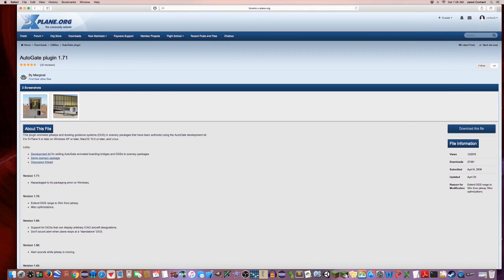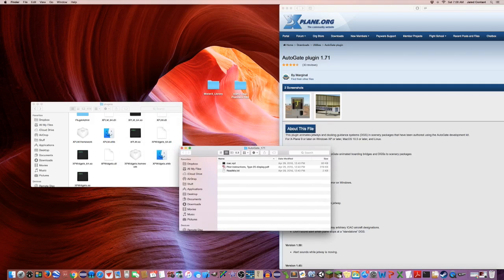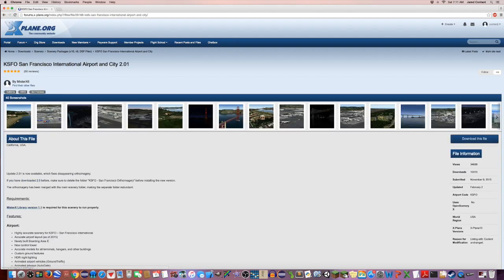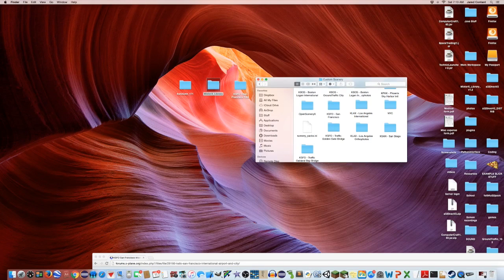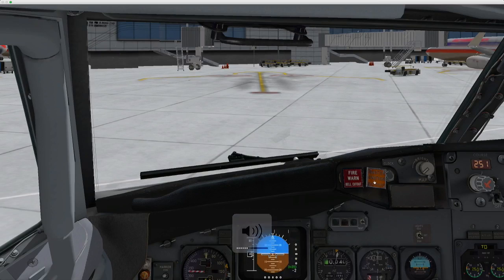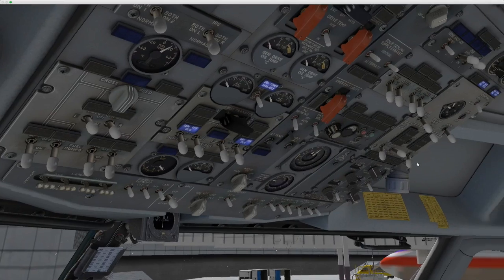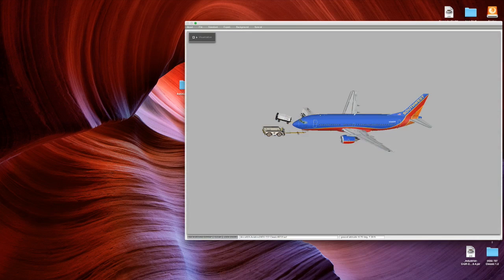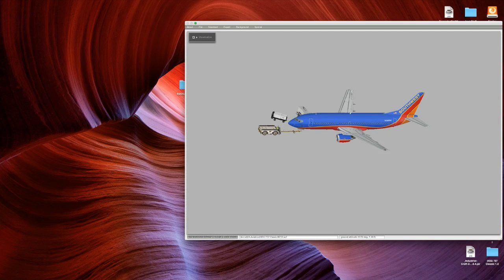Plugins and Scenery for X-Plane 10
This video is about Plugins and Scenery fo X-Plane 10